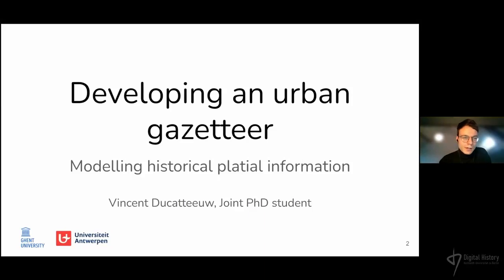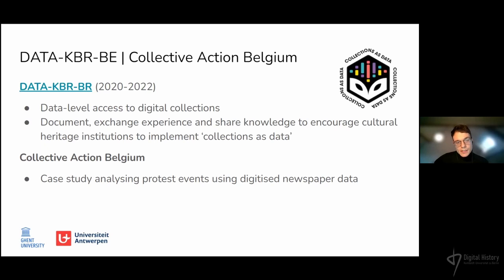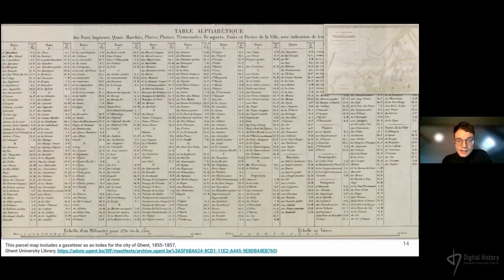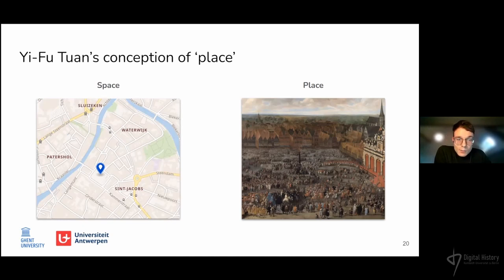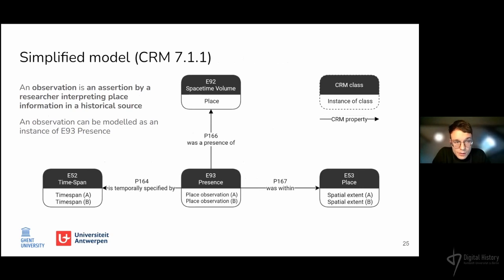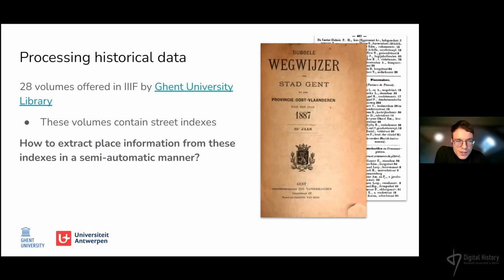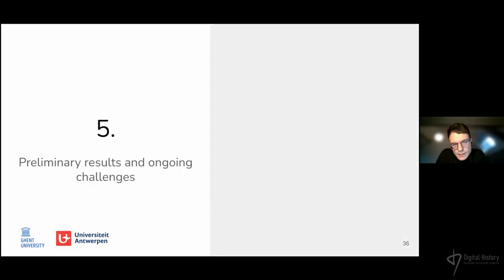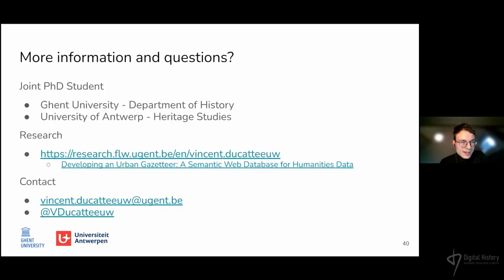Vincent Ducatteeuw: Developing an urban gazetteer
Modelling historical platial information.
Der Vortrag wurde im Rahmen des offenen Forschungskolloquiums "Digital History" an der Humboldt-Universität zu Berlin am 12. Januar 2022 gehalten.
Vincent Ducatteeuw (Ghent Centre for Digital Humanities, Ghent University) gibt in seinem Vortrag erste Einblicke in ein von ihm auf Basis von CIDOC CRM entwickeltes und als Linked Open Data verfügbares Stadtverzeichnis. Dabei legt er einen besonderen Fokus auf die zentralen Stationen aber auch Herausforderungen der (Weiter-)Entwicklung eines Gazetteers.

Möchten Sie live bei den Vorträgen dabei sein und mit den Referent*innen diskutieren? Dann tragen Sie sich gerne in unsere Mailingliste ein, um alle relevanten Informationen immer rechtzeitig ins E-Mail-Postfach geliefert zu bekommen